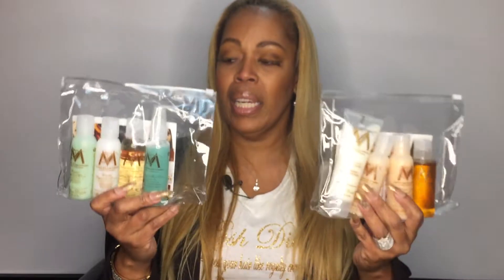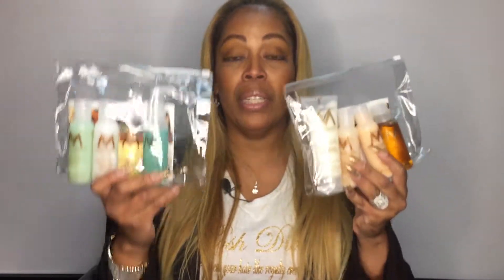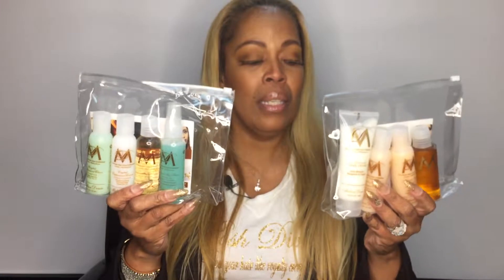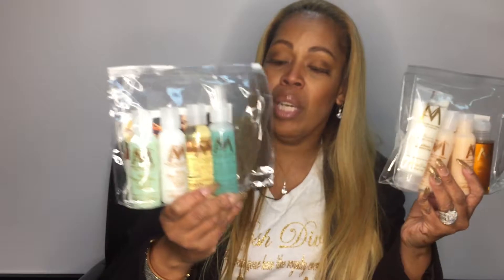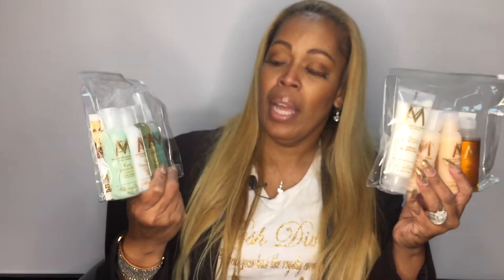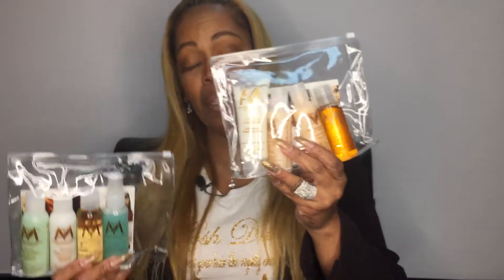Miracle Barbie MD Posh Travel Kits